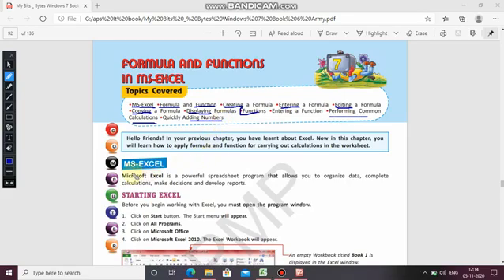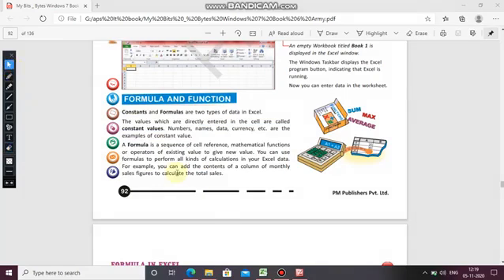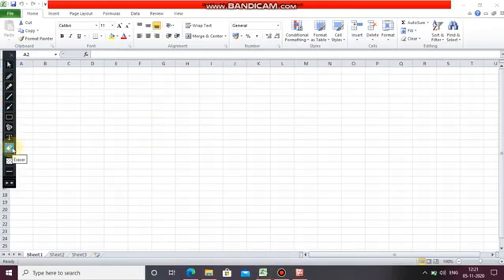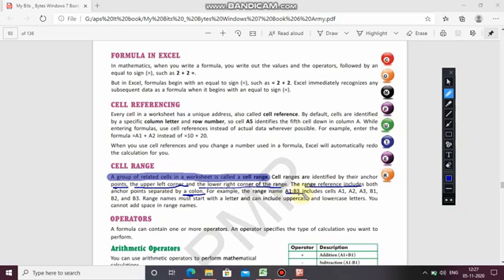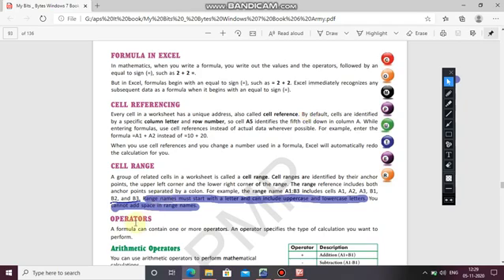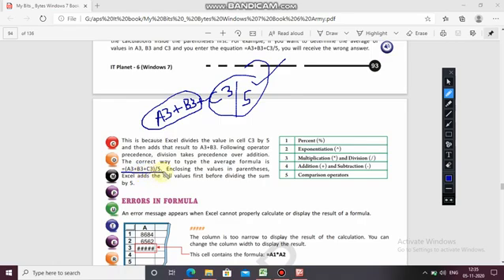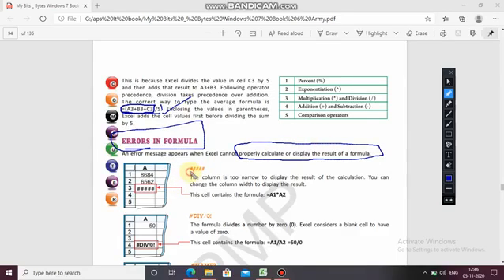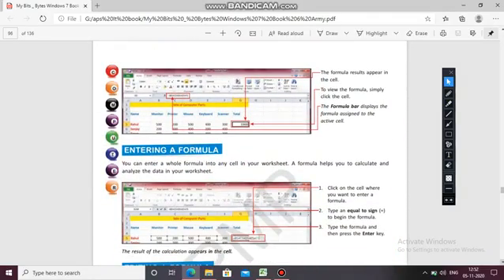Class VI COMPUTER 28-01-2021 BY MR ATUL MISHRA